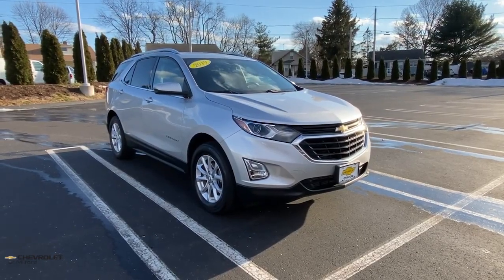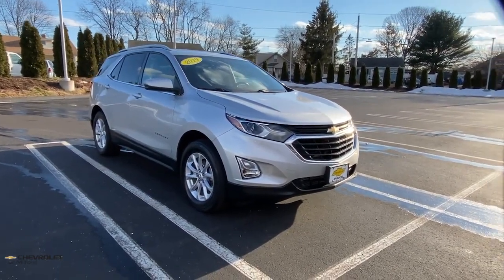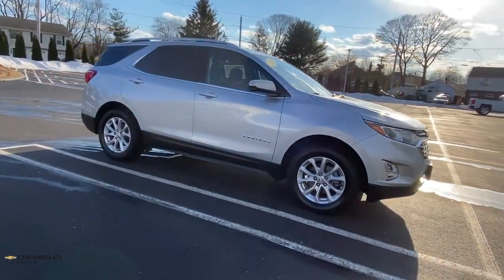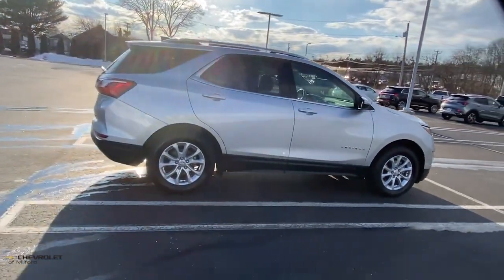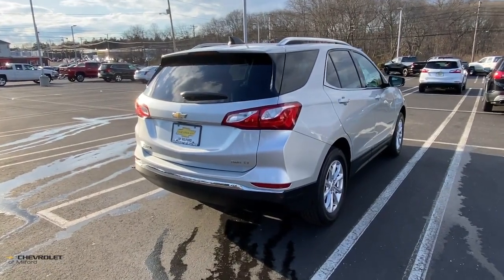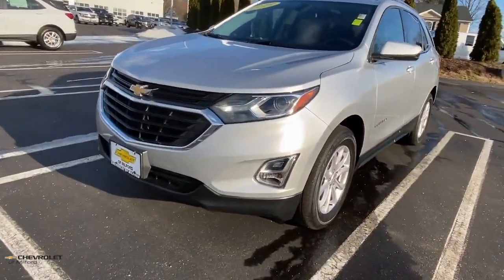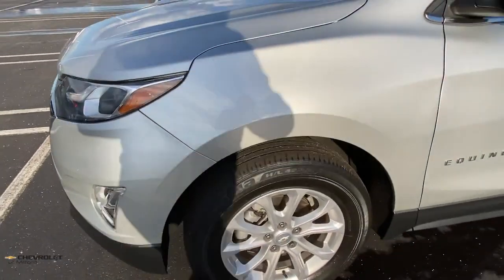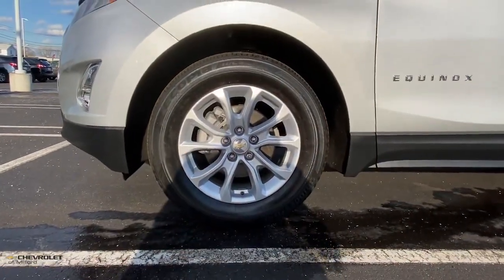2019 Chevrolet Equinox Milford, Stratford, West Haven, New Haven, Bridgeport, CT UC5694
Silver Ice Metallic Used 2019 Chevrolet Equinox available in Milford, Connecticut at Chevrolet of Milford. Servicing the Stratford, West Haven, New Haven, Bridgeport, CT area.

LOVE YOUR RIDE PRE-OWNED SALES EVENT STARTS NOW. HURRY IN FOR BEST SELECTION.brbrSilver Ice Metallic 2019 Chevrolet Equinox LT 1LT AWD 6-Speed Automatic Electronic with Overdrive 1.5L DOHC CARFAX 1 OWNER VEHICLE CLEAN CARFAX / NO ACCIDENT REPORTED Equinox LT 1LT 4D Sport Utility 1.5L DOHC 6-Speed Automatic Electronic with Overdrive AWD Silver Ice Metallic Jet Black Cloth 120-Volt Power Outlet 2 Rear USB Charging-Only Ports 2 USB Data Ports 2 USB Data Ports w/SD Card Reader 2 USB Ports & Auxiliary Input Jack 3-Spoke Leather-Wrapped Steering Wheel Bluetooth For Phone Confidence & Convenience Package Driver Confidence Package Driver Convenience Package Dual Zone Automatic Climate Control HD Rear Vision Camera Infotainment Package Lane Change Alert w/Side Blind Zone Alert Leather-Wrapped Shift Lever Outside Heated Power-Adjustable Mirrors Preferred Equipment Group 1LT Radio: Chevrolet Infotainment 3 Plus System w/Navi Rear Cross Traffic Alert Rear Park Assist w/Audible Warning Rear Power Liftgate SiriusXM Satellite Radio Universal Home Remote.brRecent Arrival! 25/30 City/Highway MPGbrbrAwards:br  * JD Power Initial Quality Study   * 2019 KBB.com 10 Best SUVs Under $30000